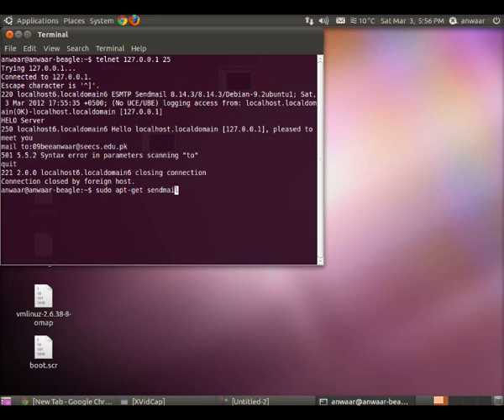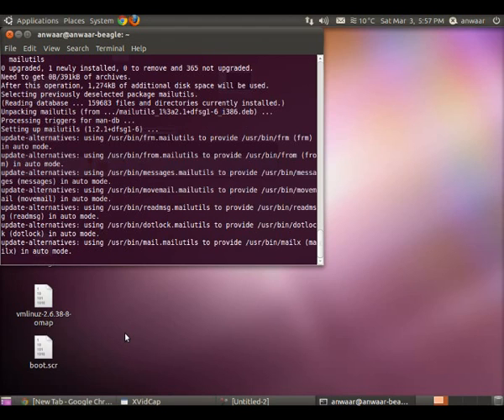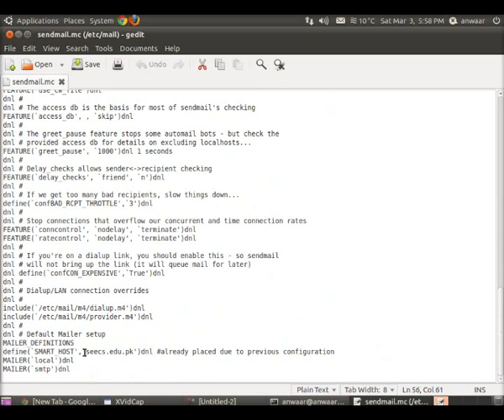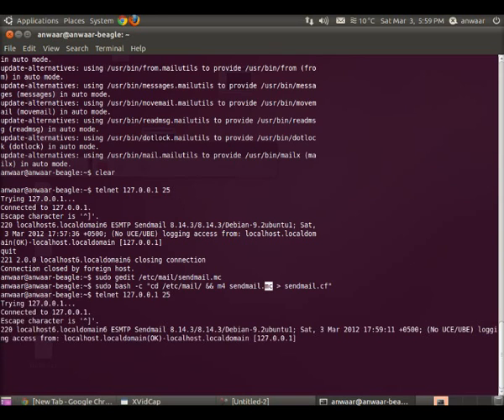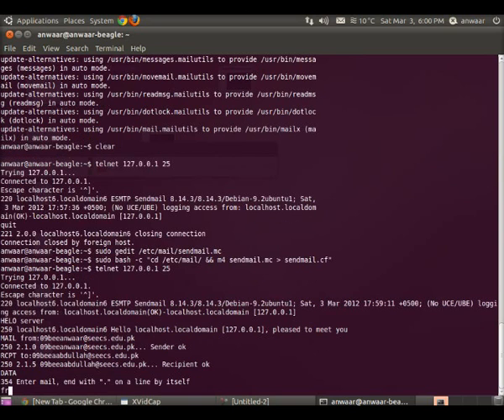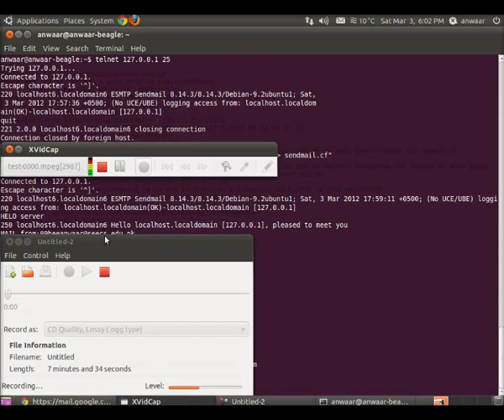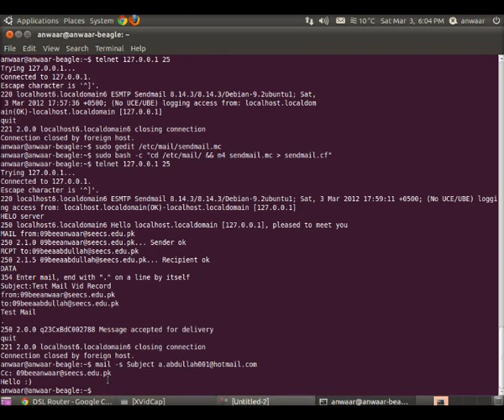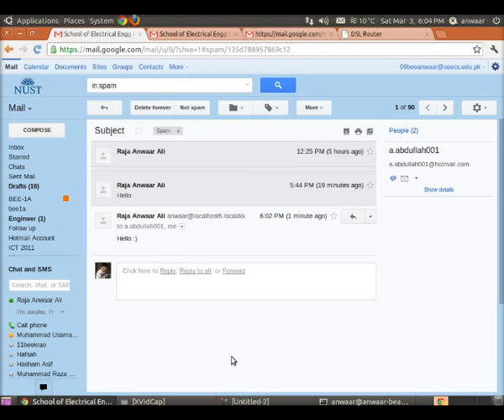How to Configure SMTP server using SENDMAIL (VodCast) -- Ubuntu OS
This video is made in response to our Computer and Communication Networks Assignment. Users looking for SendMail configuration on Ubuntu may also get help from this video. Any comments and queries shall be entertained in the comments below. Hope u like it  :)

Greetings from Pakistan :)

Assignment Details,
Instructor -- Dr. Junaid Qadir
Group Members
  Ahmed Abdullah
  Abdul Wahab
  Raja Anwaar Ali
  Muhammad Adnan Khan